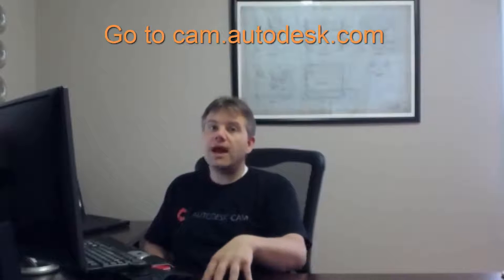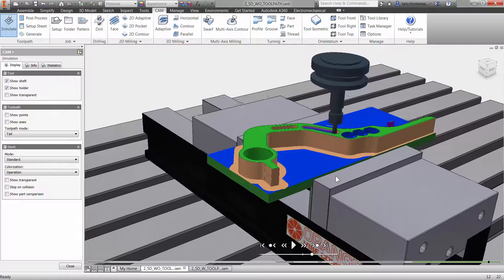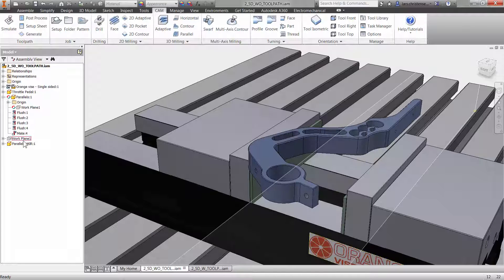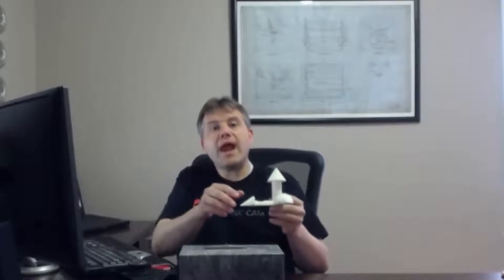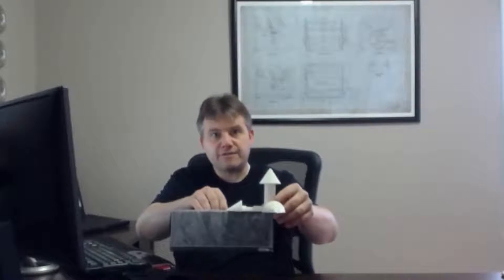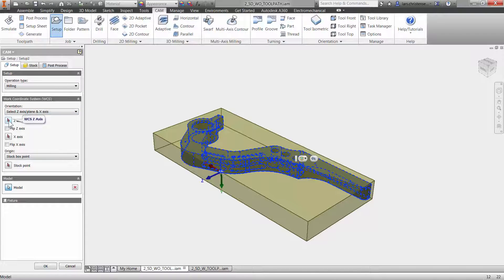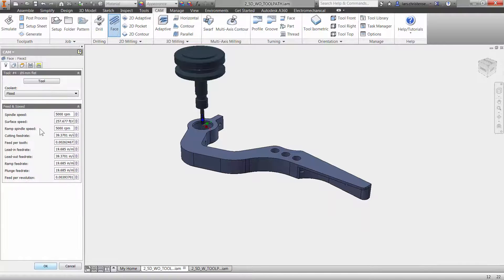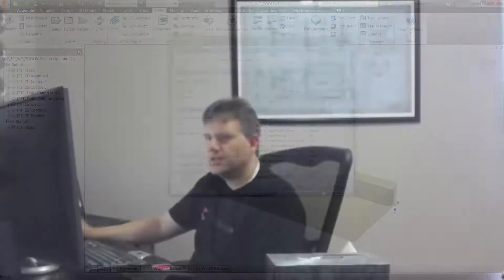Easy steps to use Inventor HSM - Basic - Chapter 4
There are a lot of "How-to" videos on Youtube( button clicks). In this series, we are also going to talk about the important "Why". That comes before the "How". Learn how to get started with the free, easiest and most integrated CAM package on the market. Autodesk Inventor HSM.